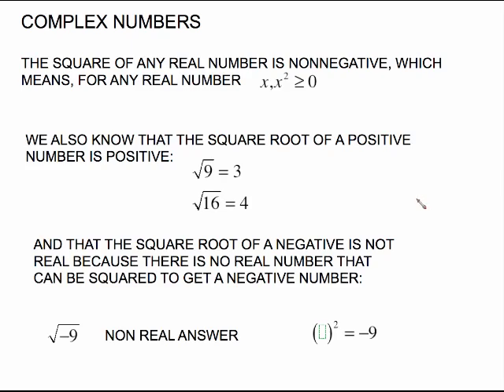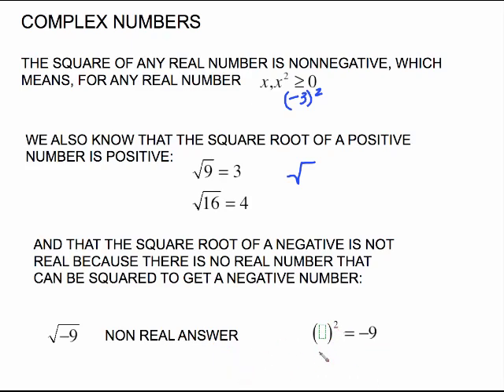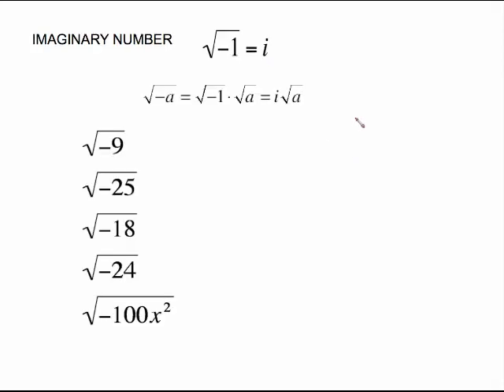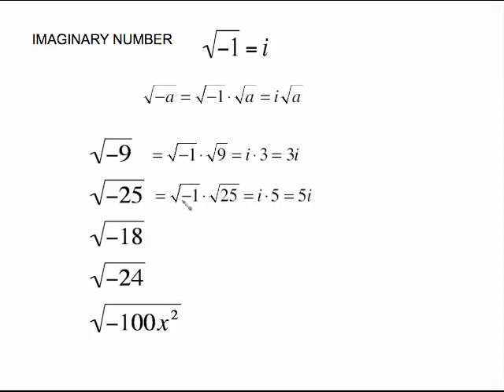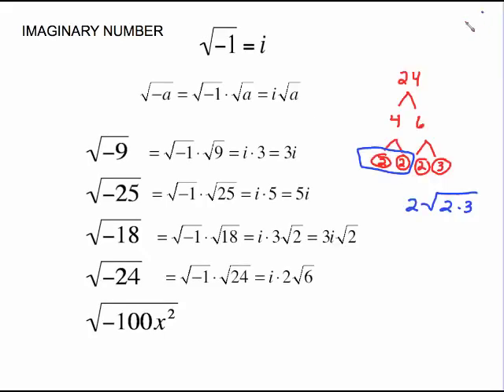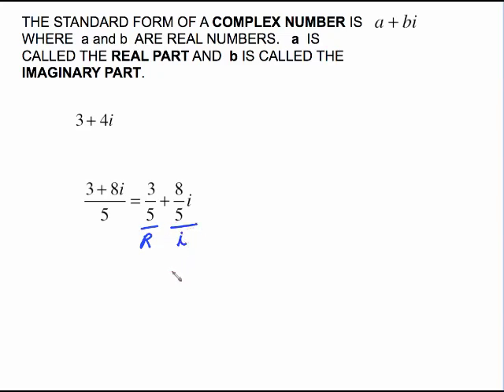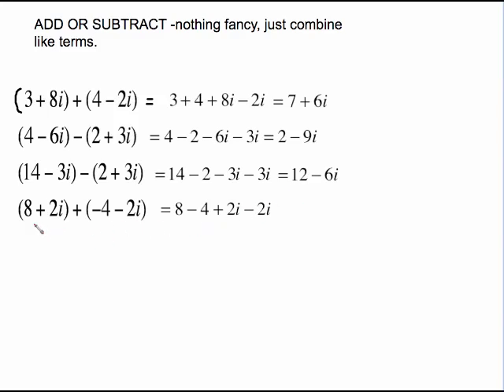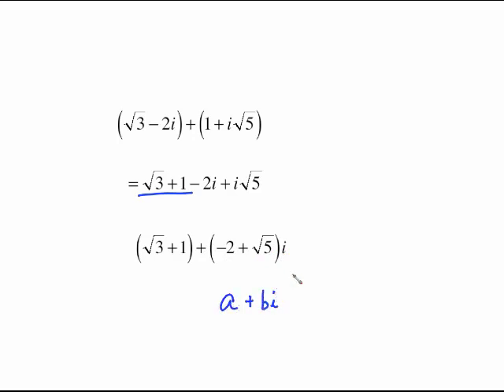MAT1033 COMPLEX NUMBERS PART 1.mp4